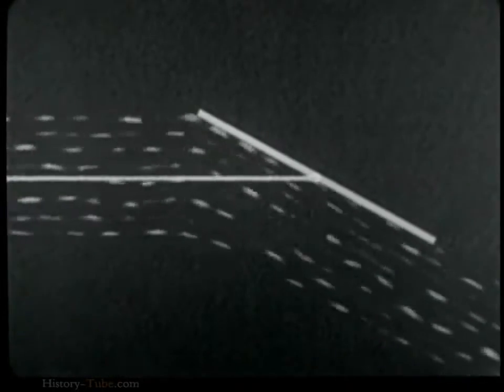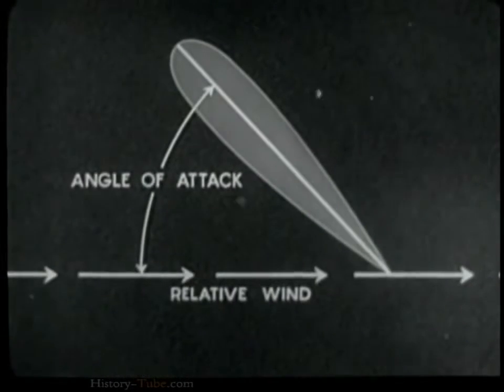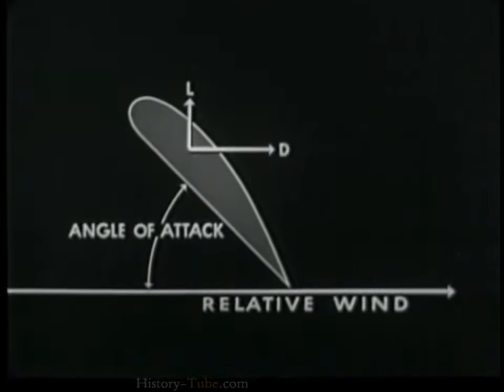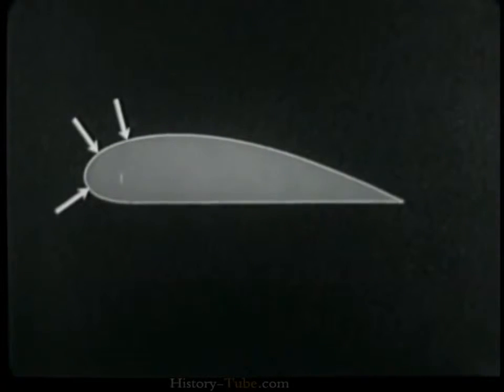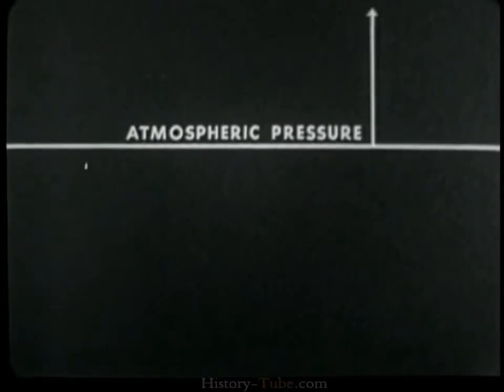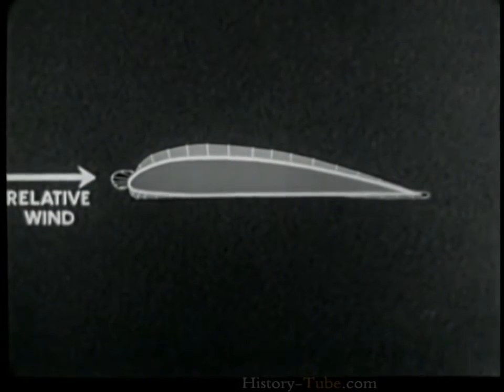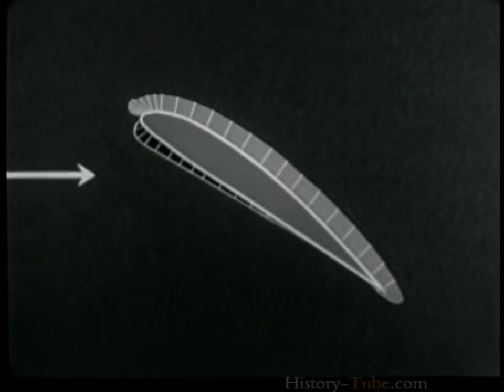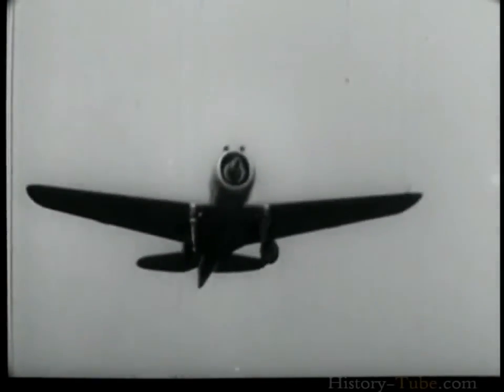HOW IT WORKS Aeordynamics 720p